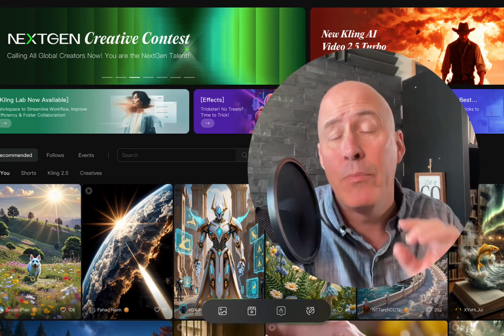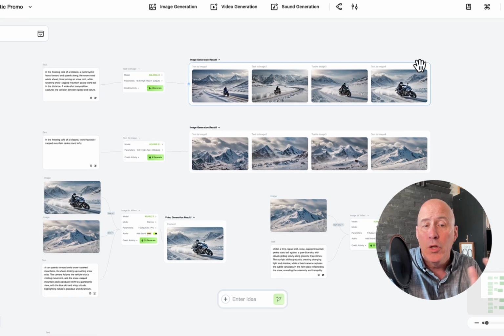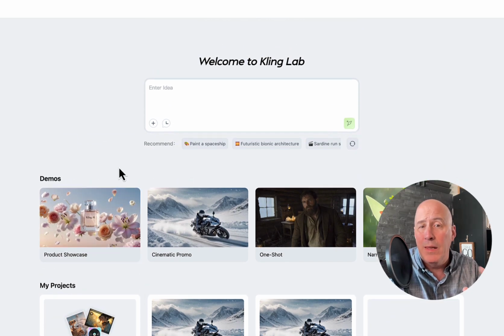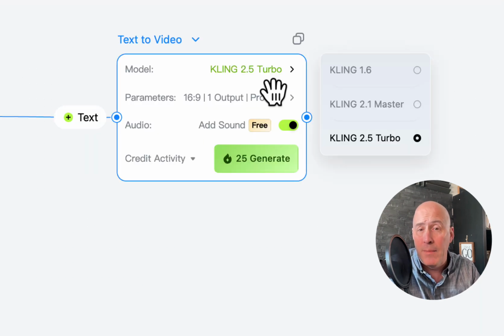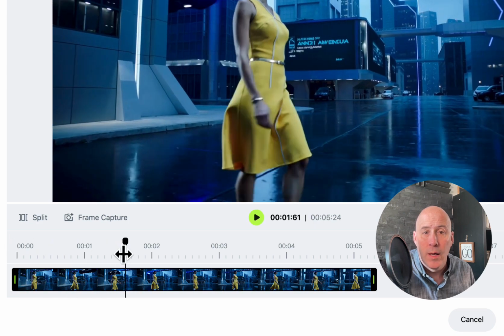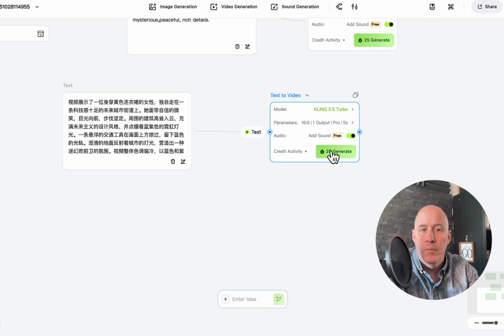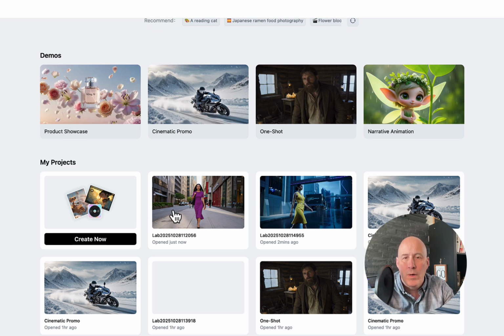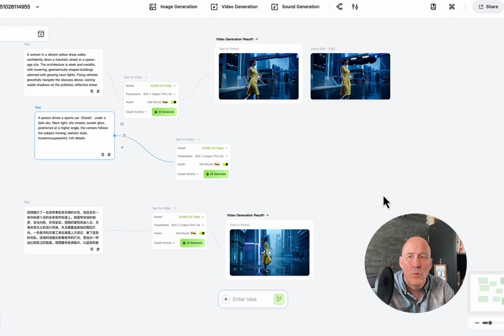Kling Lab | Creative AI Workspace For Images, Audio And Video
Kling Labs Guide. A Creative Workspace for your workflow with AI Images, Audio, and Video. In this video we explore Kling Lab and its features.

Your Creative Entrepreneur Show Hosts:
Bryon Scott